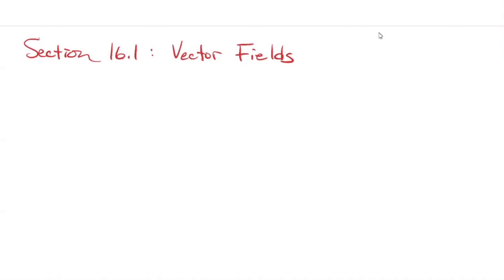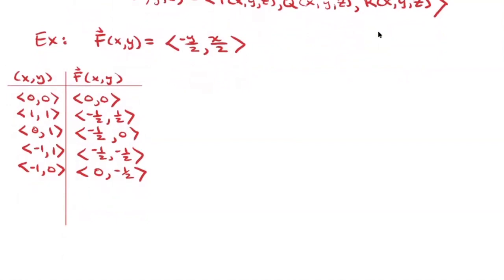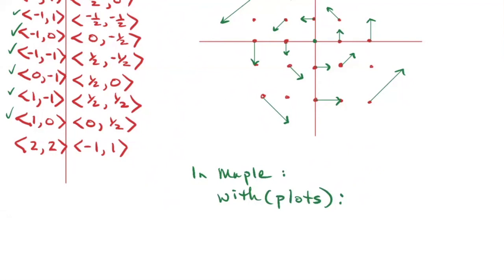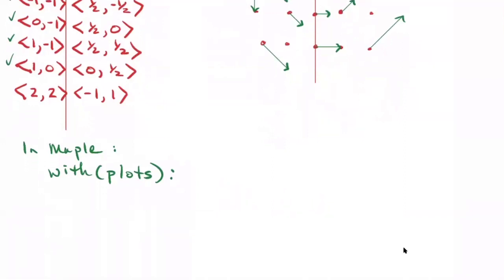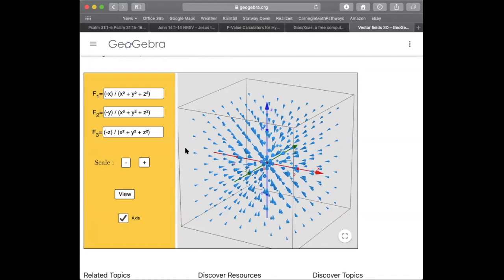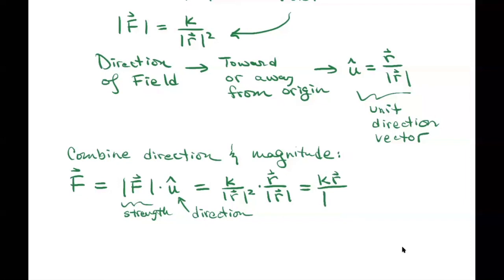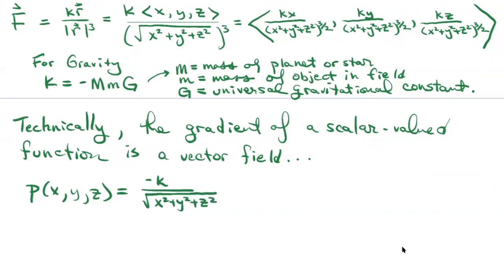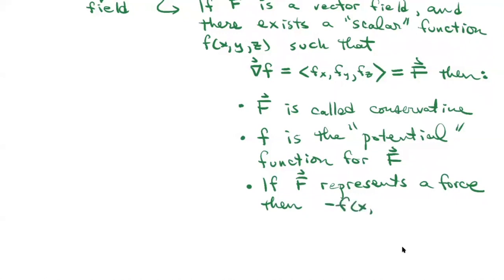Math 280 Section 16.1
Vector Fields